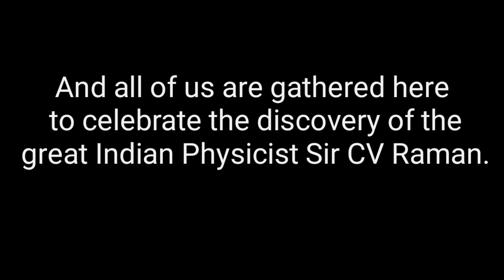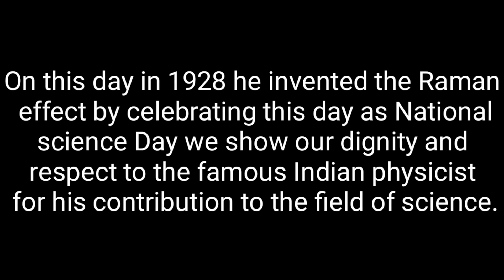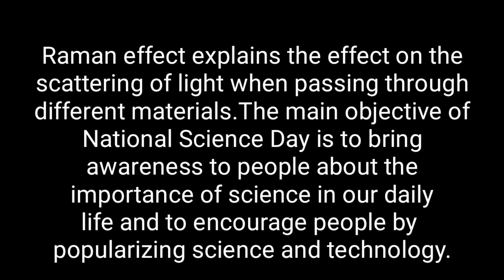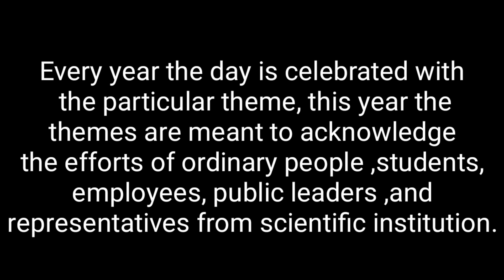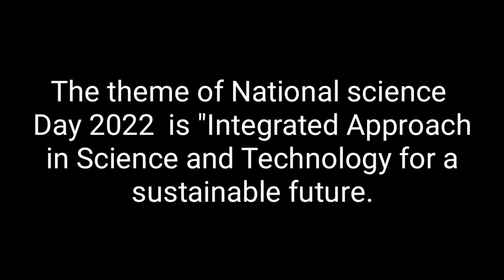Speech on National science day | National Science day speech in English 2022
Speech Essay on National science day in English 2022 | National Science day speech in English 2022

NationalScienceDay2021speechinEnglish
National Scienceday speech in English
national science day English speech 2021
speech on National Science Day
few lines on National Science Day
28 February speech2021
why National Science Day is celebrated?
how National Science Day is celebrated?
10 lines on National Science Day
National science day
national science day essay
national science day speech
essay on national science day
assignment on National Science Day
10 lines on National Science Day
National Science Day speech in English
science day project work

10 lines on national science day in English
National Science Day 10 lines in English
National Science Day special 2022
National Science Day 2022
Raman effect was given by Sir CV Raman
sir CV Raman
28 February 2022
why do we celebrate National Science Day
when do we celebrate National Science
aim of celebrating National Science Day